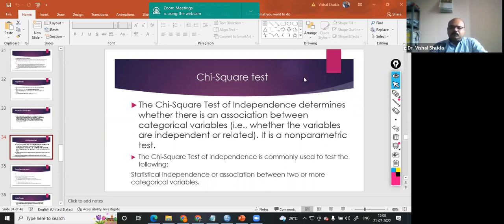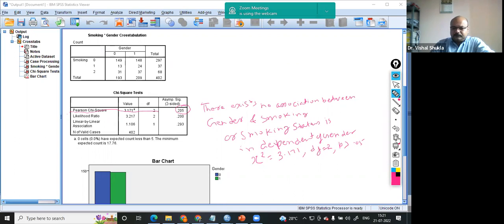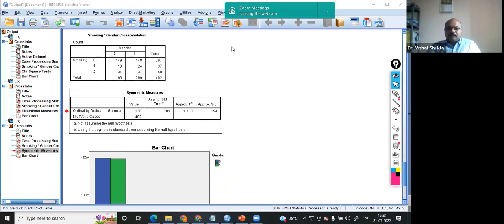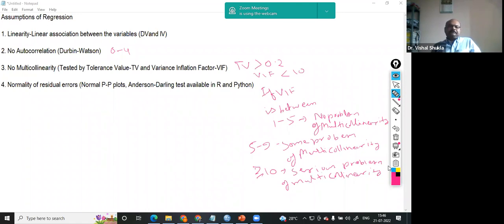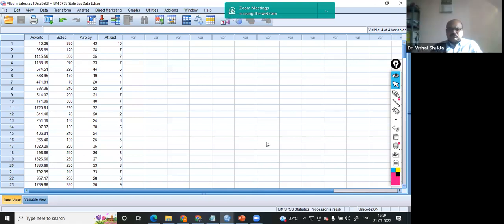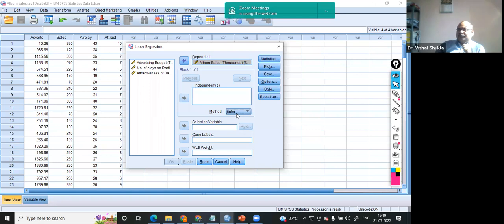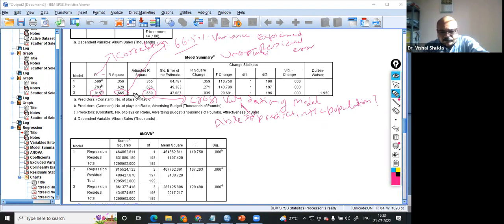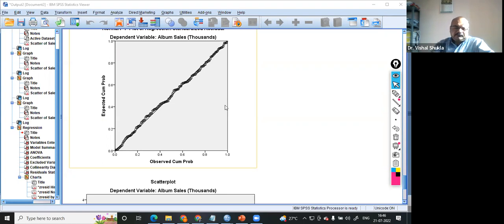Day 4 - One Week Faculty Development Programme on Discovering Statistics for Effective Research